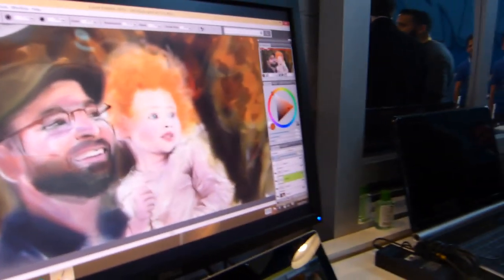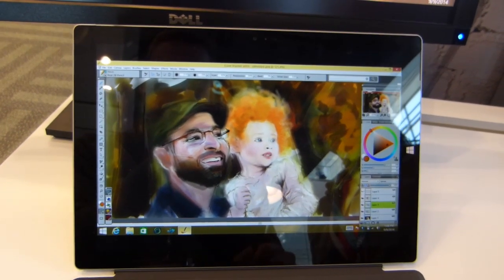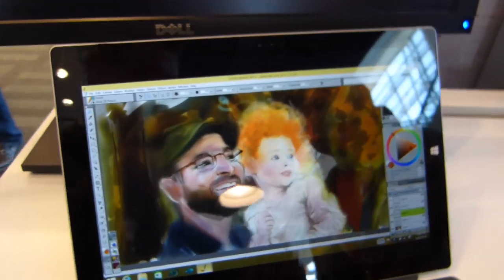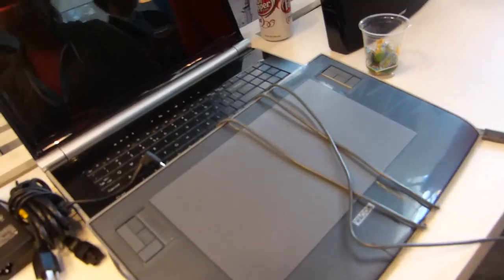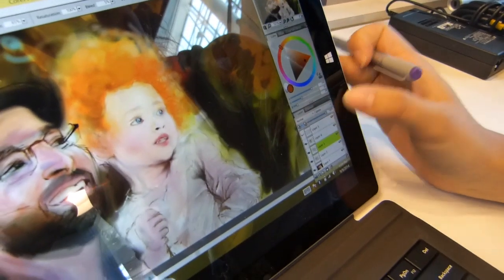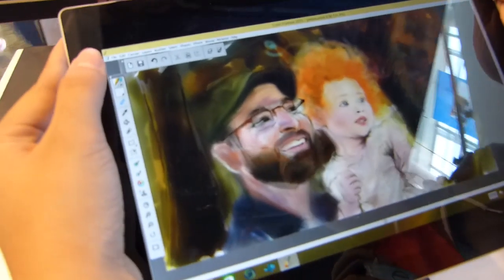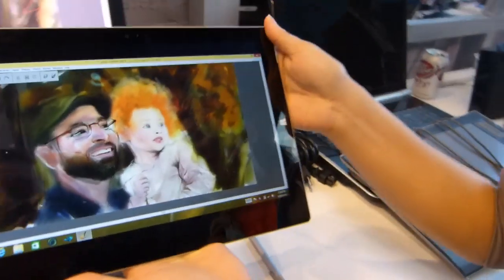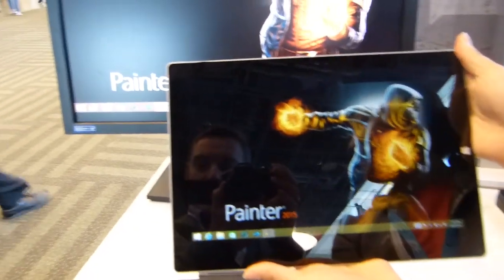Corel Painter 2015 on Surface Pro 3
Core Painter tablet-optimized digital painting software. Demo at Intel IDF2014